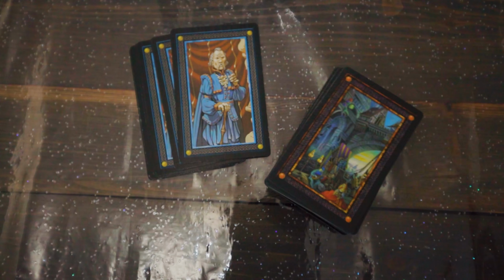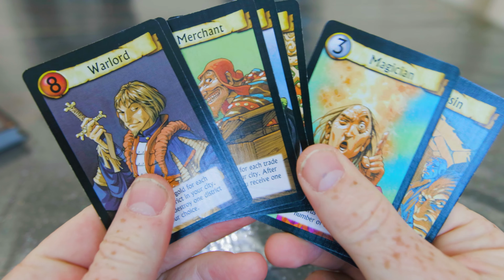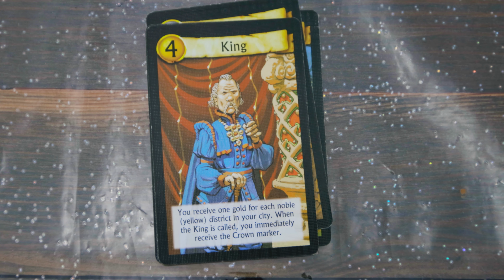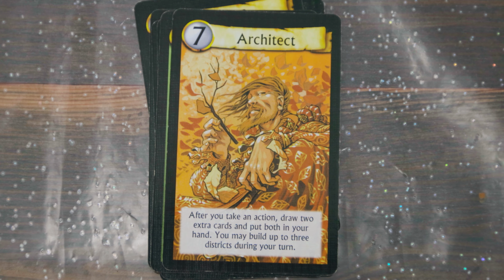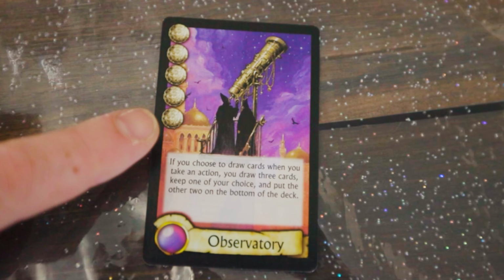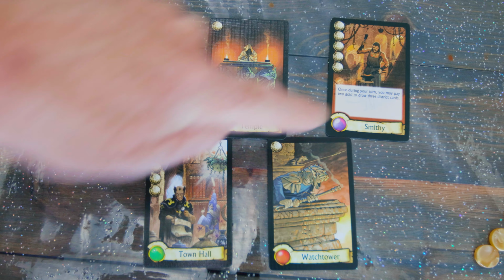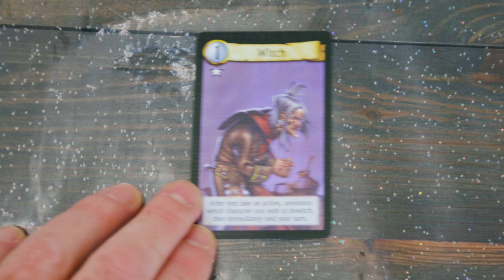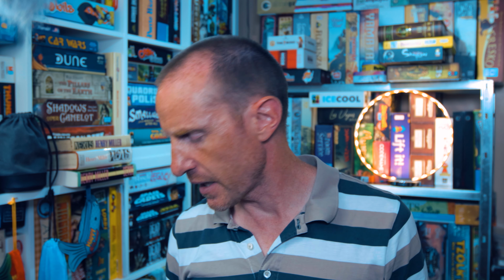Citadels - Boardgames 4K Review - Still Worth It?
Join us as we take a look at the role selection card game Citadels designed by Bruno Fadutti and published by Fantasy Flight Games.

NB: Were told Citadels was first published in French in 2000. This review refers to the 2010 Fantasy Flight small box version. Cheers 👍🏻